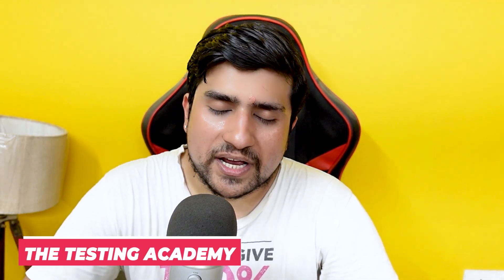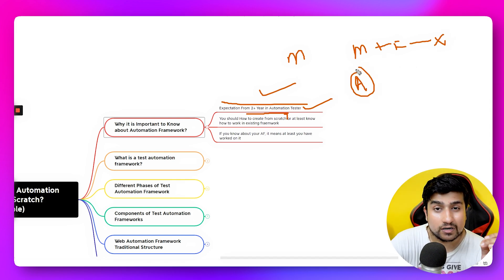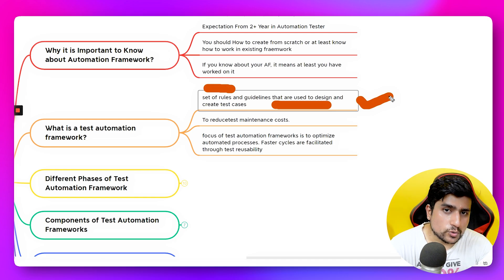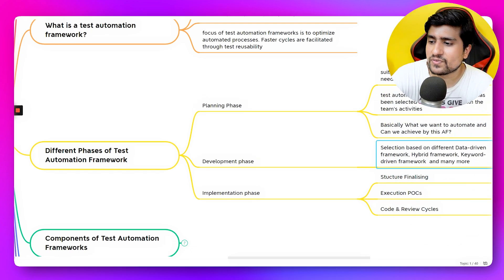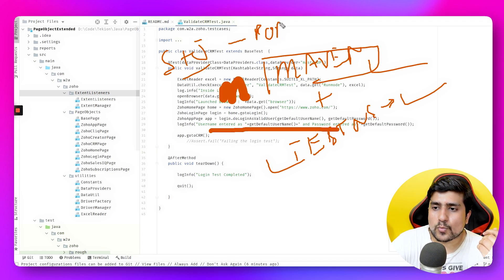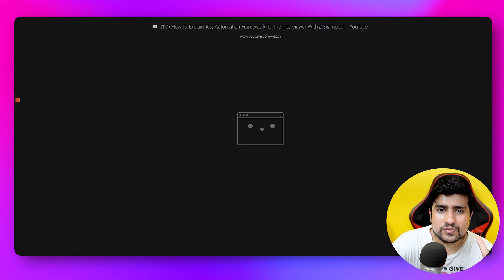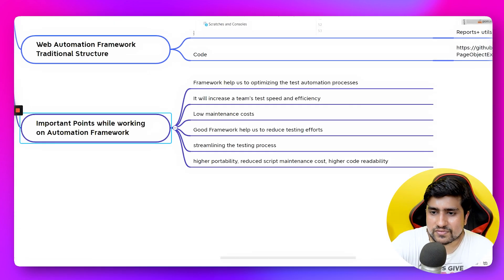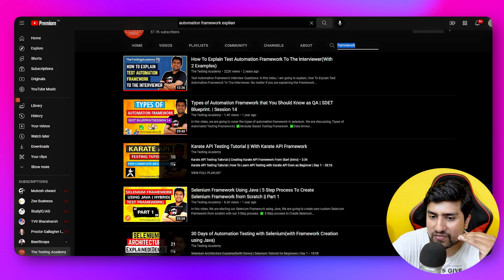How to Develop a Test Automation Framework From Scratch | Explain Automation Framework In Interviews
How to Explain Automation Framework: In this video, we are going to learn How to How to Explain Automation Framework and develop a Test Automation Framework from Scratch.

In below video, I have explained the Test Automation framework in selenium in interviews.
How To Explain Test Automation Framework To The Interviewer(With 2 Examples)

I have discussed about two Test Automation Framework in Java, TestNG selenium and Web-driver, ReportNG, POM, POI lib, Maven Project.

I will explain the Test Automation framework in selenium in interviews.